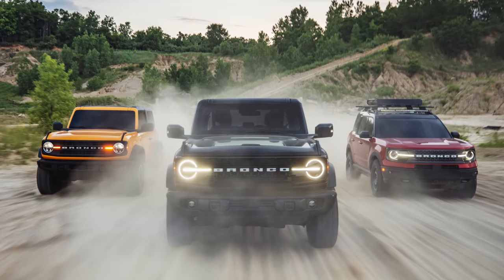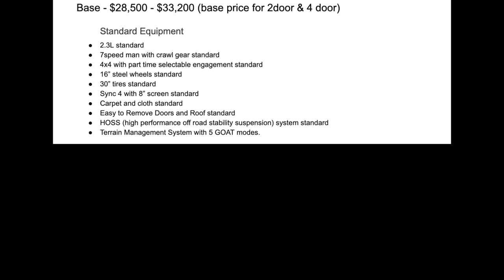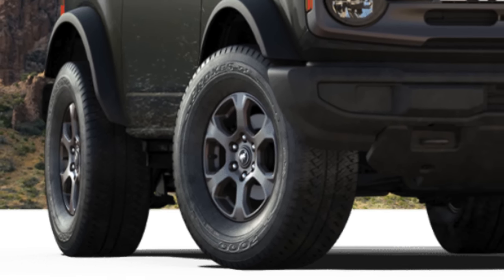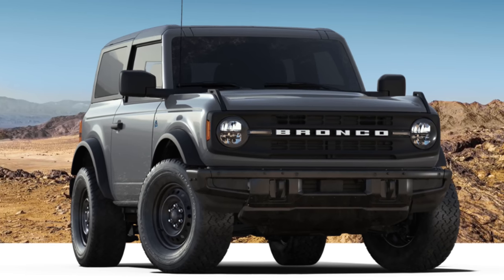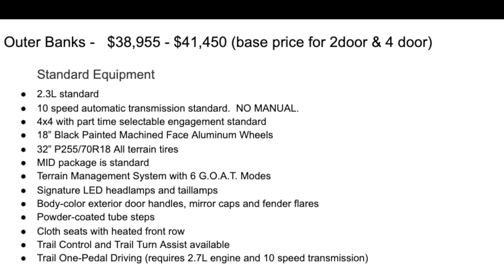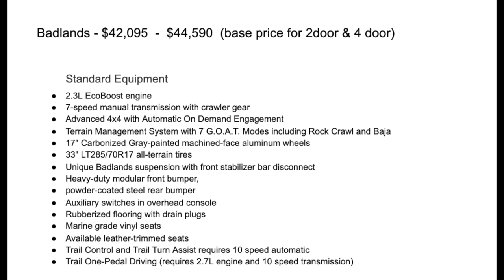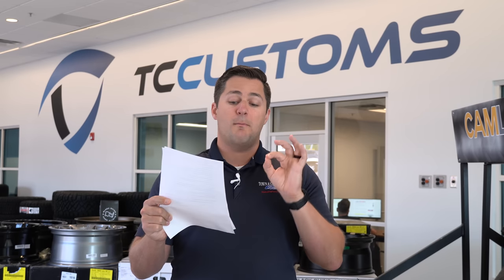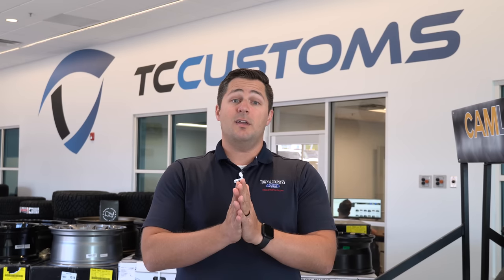THIS is how you should Order the 2021 Bronco!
Today we are taking a deep dive on the options and standard equipment for every 2021 Ford Bronco Trim level!  We cover the difference in Bronco Options!  If you are wondering what the Sasquatch package on the Bronco has, this is the video for you!

1:28 - Base Model
6:28 - Big Bend
9:24 - Black Diamond
12:20 - Outer Banks
16:11 - Badlands
19:13 - Wildtrak
22:35 - First Edition

5041 Ford Parkway, Bessemer, AL 35022